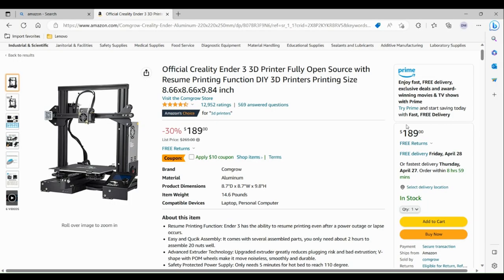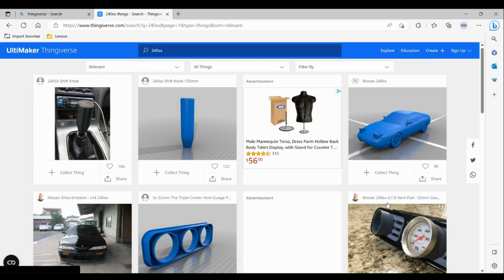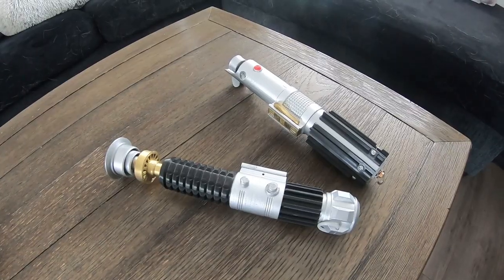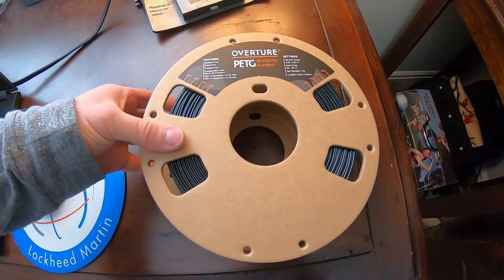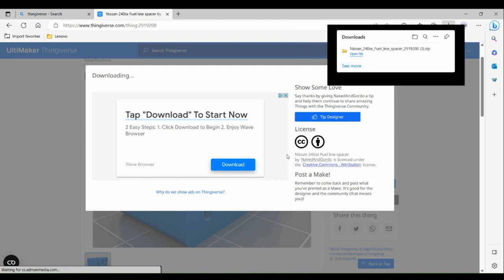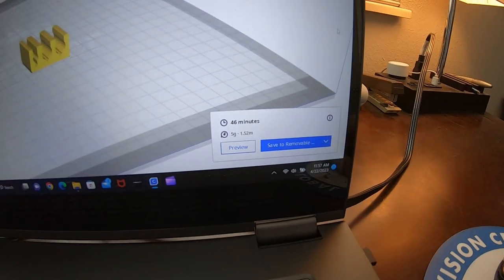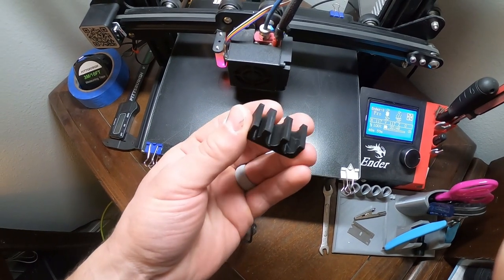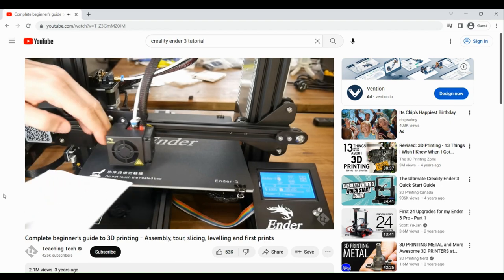Save Money by 3D Printing Car Parts - DIY Beginner's Guide to 3D Printing for Automotive Enthusiasts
This video explains in detail how to 3D print automotive components for beginners. This is an amazing way to save money and create custom pieces for your vehicle!